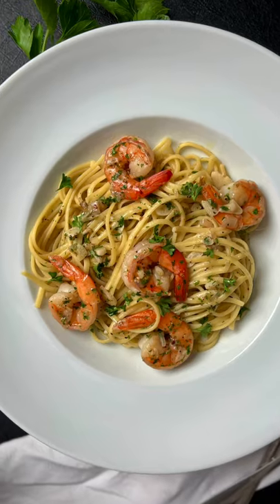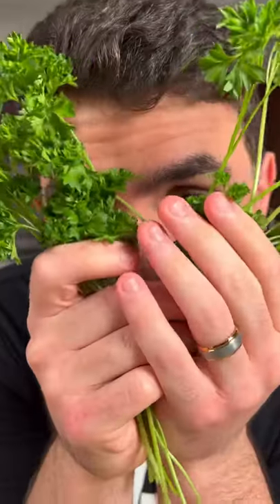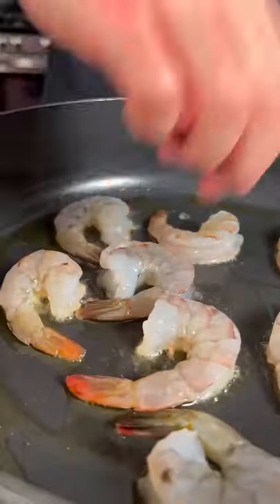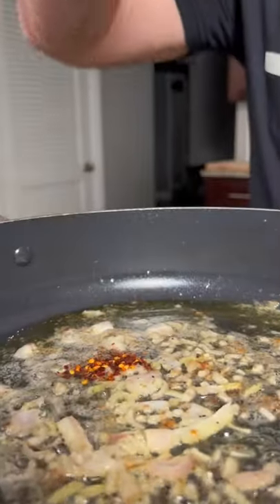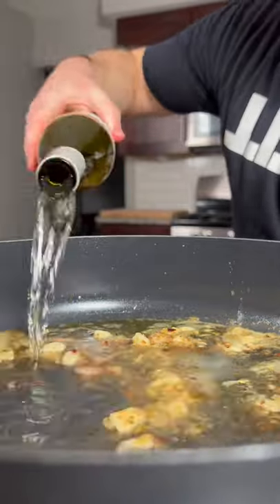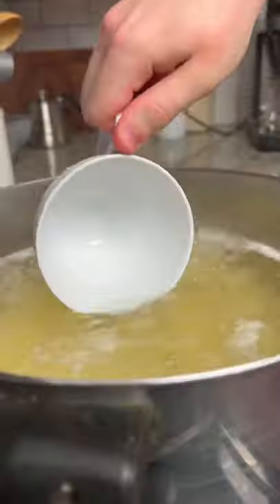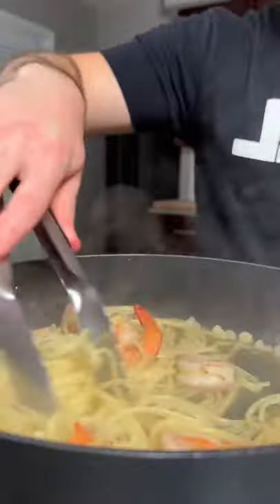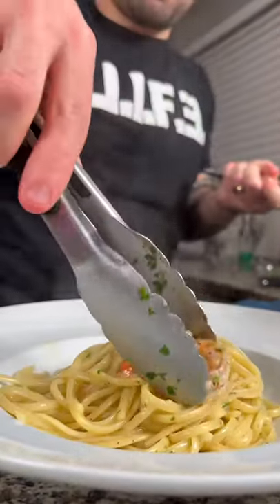Perfect Shrimp Scampi!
Shrimp Scampi

Ingredients:

1 Lb Shrimp
1/2 Lb Linguine
3 Tbsp Olive Oil
5 Tbsp Butter
3 Tbsp Shallot (diced)
4 Garlic Cloves (minced)
1/2 tsp Red Pepper Flake
1/4 Cup White Wine
1/2 Lemon (juiced)
1/4 Cup Parsley (chopped)
Salt
Black Pepper

Instructions:

Bring 6 qts of water to a boil and generously season with salt. Cook the pasta to the instructions on the package. Once pasta is just about cooked to 80%, reserve 1 cup of pasta water and drain.

In a large pan on medium heat add olive oil and devein/deshelled shrimp. Season with salt and pepper. Cook the shrimp for about 2-4 minutes or until they turn pink. Remove and set aside.

Next add 3 Tbsp of butter, shallots, red pepper flake, and garlic. Season with salt and pepper to taste. Once shallots and garlic are translucent, add wine and lemon juice. Simmer for 3-5 minutes.

Add linguine and about 1/2 Cup of pasta water to the pan and toss. Cook the pasta the remaining 20% till al dente.  Add the remaining 2 Tbsp of butter. Toss and mix the pasta until the sauce is thickened and coating the pasta. (Add more pasta water if needed). Finally mix in chopped parsley and adjust the seasoning to your taste.